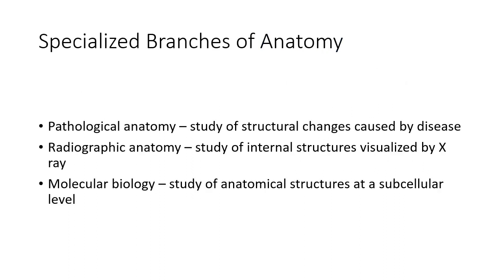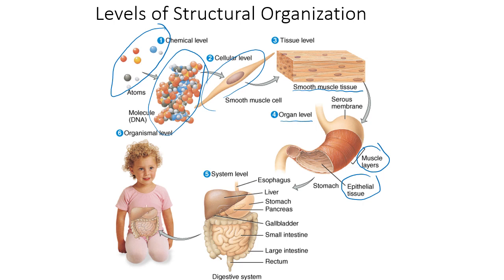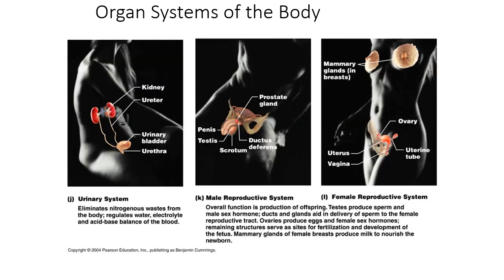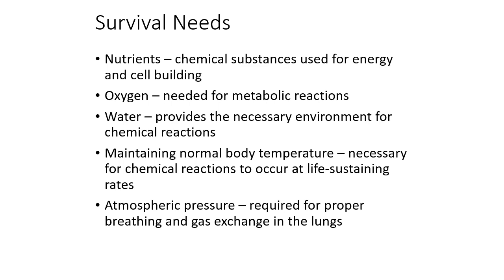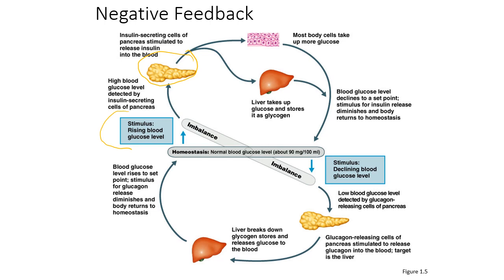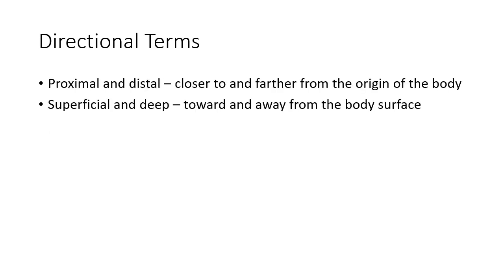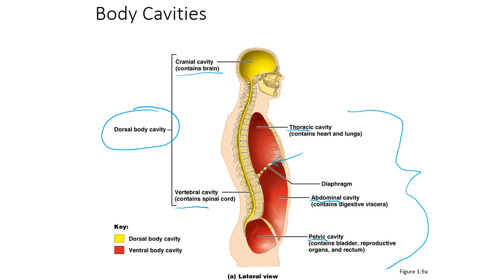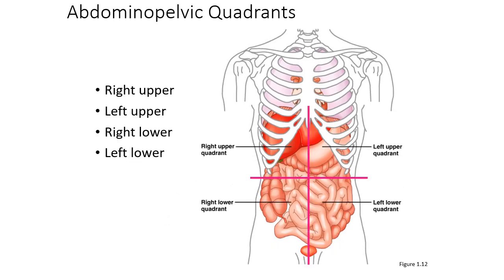A&P 1 Chapter 1 Introduction to the Body YT